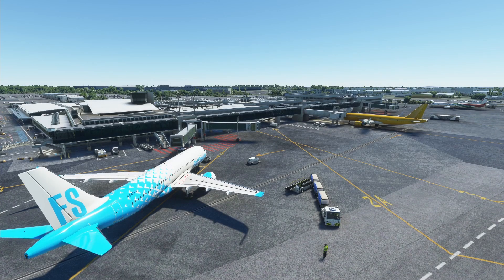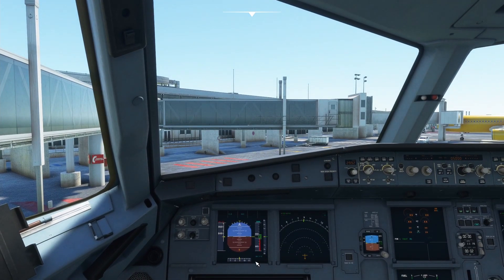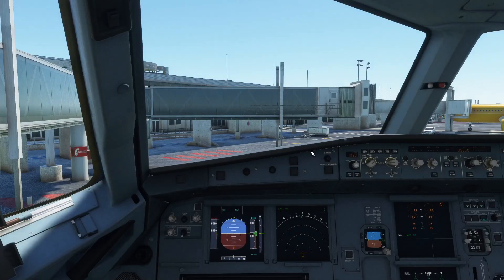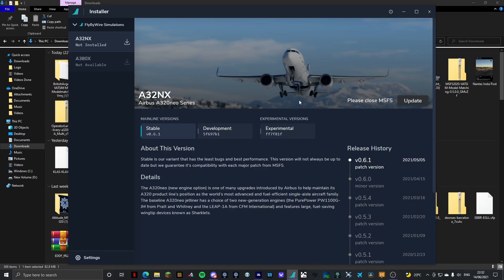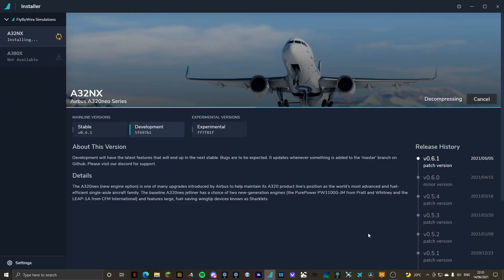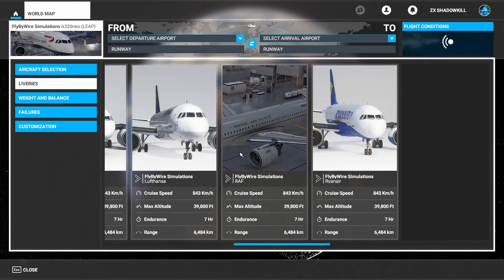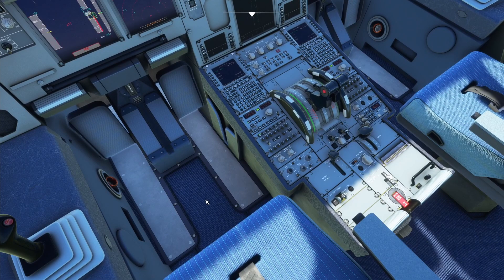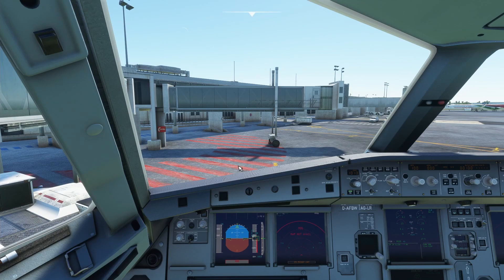How To Install FlybyWire A320NX And Why Its Better! /MFS2020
Title: How To Install FlybyWire A320NX And Why Its Better! /MFS2020
Hello All Today I Tell You About The FlyByWire A32NX And Why Its Better Then The Standalone Default A320 By Asobo!

---Time Stamps---
What Is Wrong With Asobos A320 00:00
How To Install FlyByWire 03:00
Using The Installer 04:00
Total Aviation Meme 07:15
Why FlyByWire Is Better 07:50

*These Are Not Required But Much Apricated*